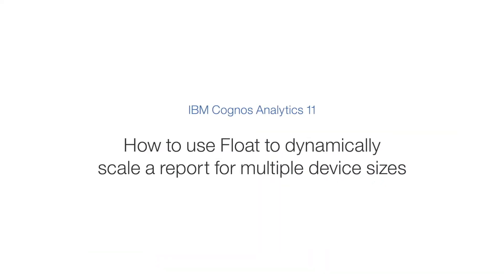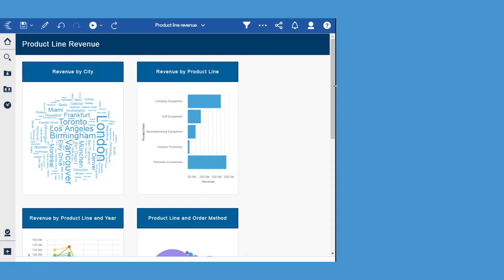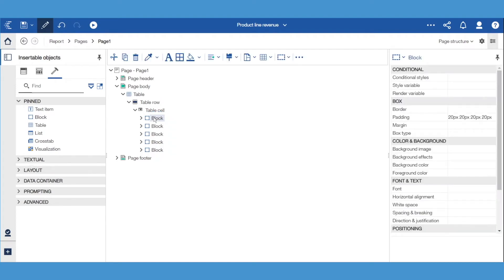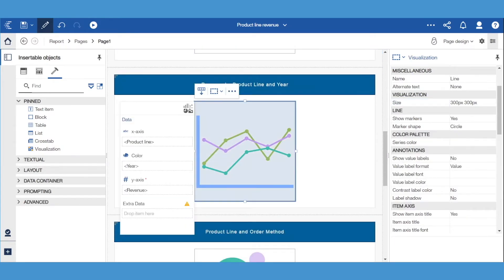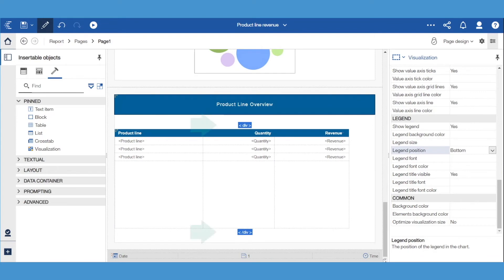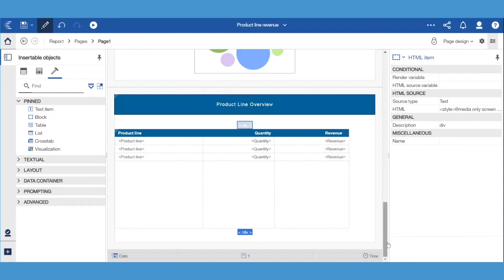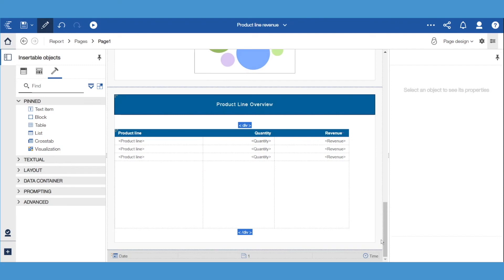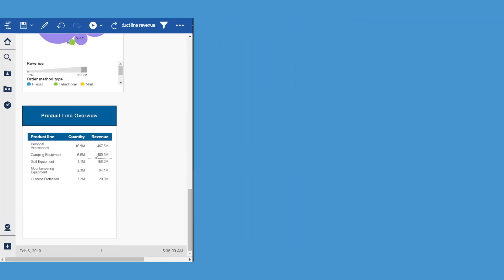How to use Float to dynamically scale a report for multiple mobile device sizes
This video demonstrates how to create a report that scales appropriately across multiple device resolutions. We will use Blocks, the Floating property, and HTML Items that set CSS to create a scalable report.